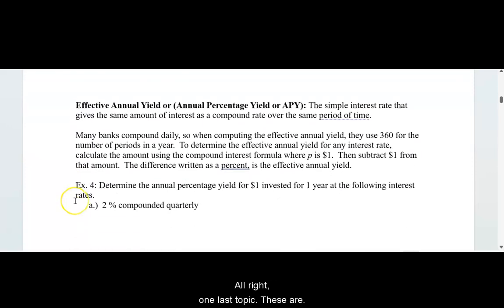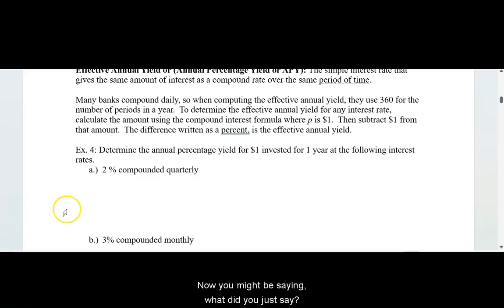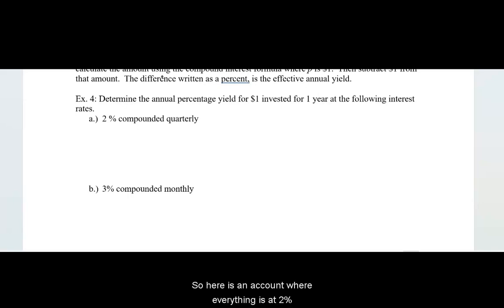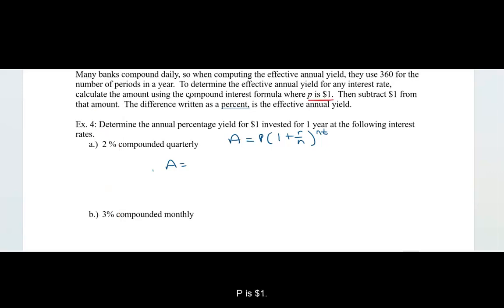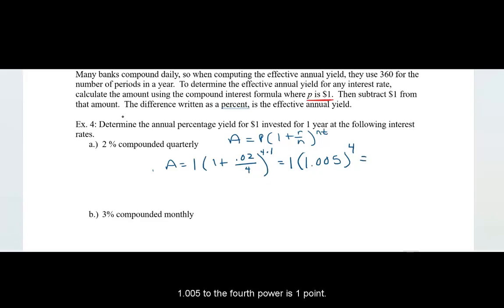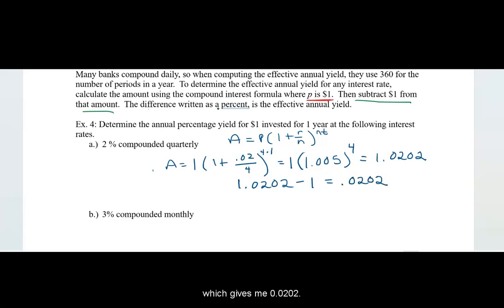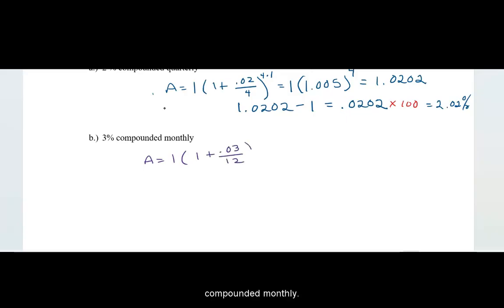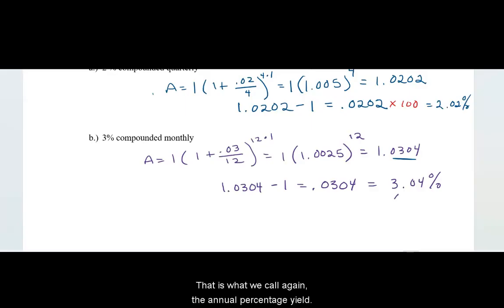Annual Percentage Yield (APY)